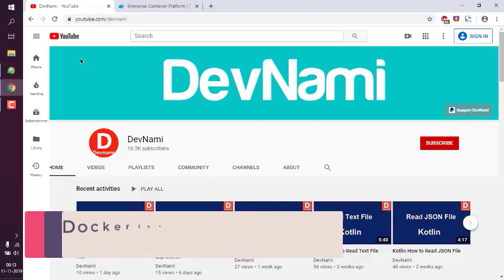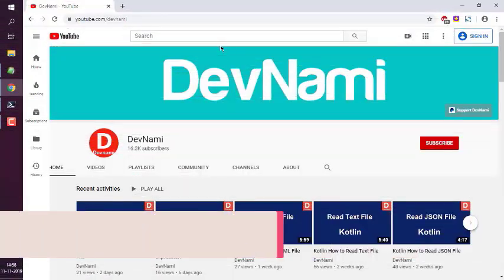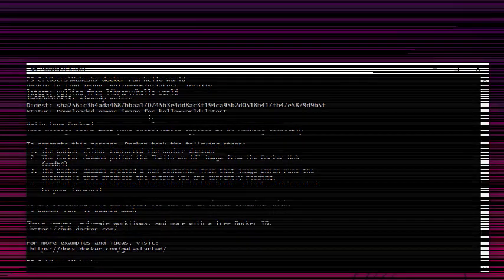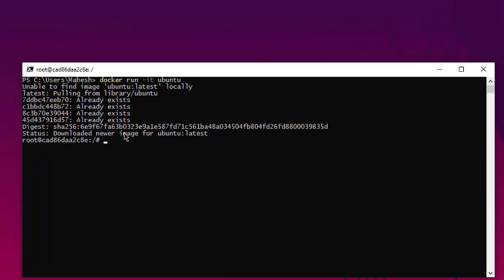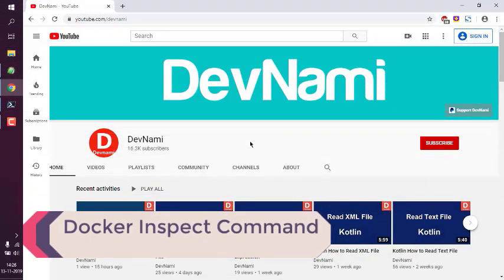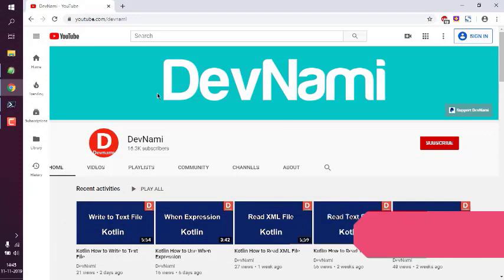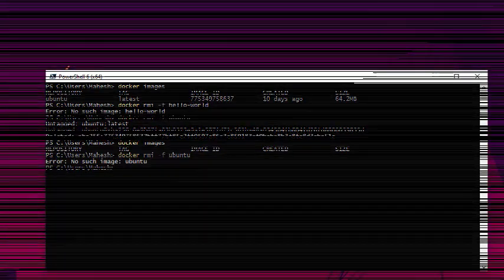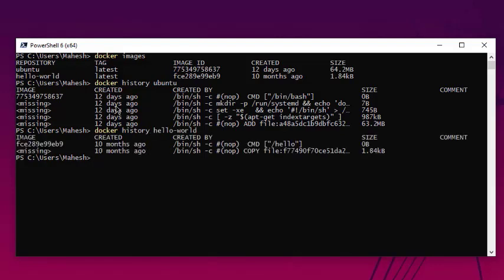Docker Tutorial for Developers - Learn Docker Basics in 14 Minutes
Learn How to Install Docker and Use it in 14 Minutes. What is Docker and why it is used.